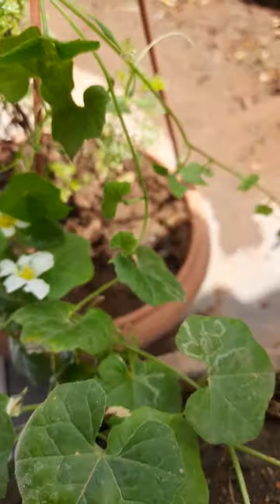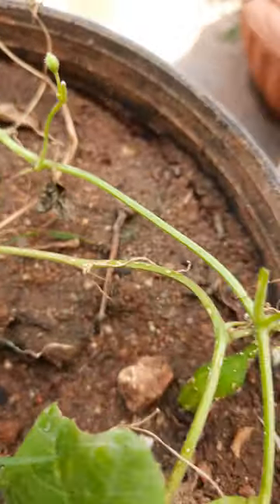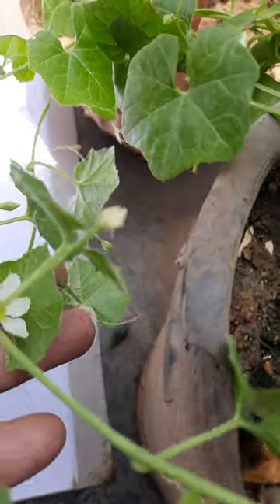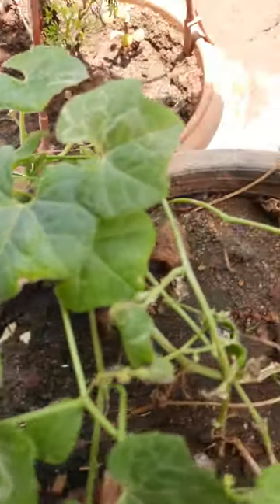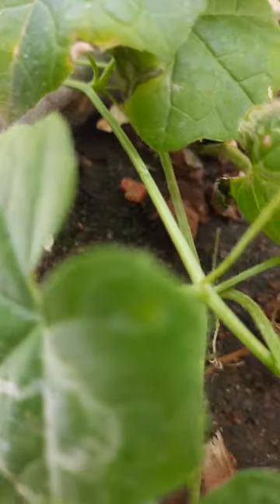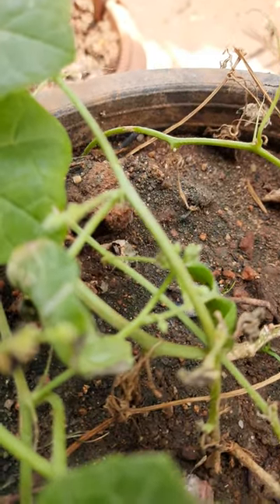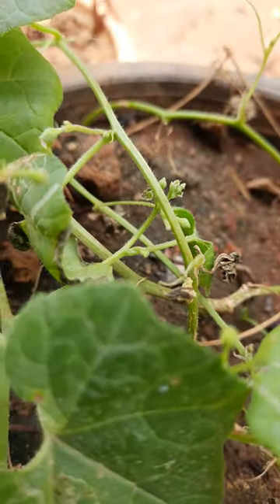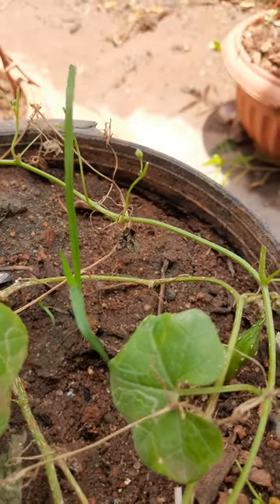Plants and its benefits